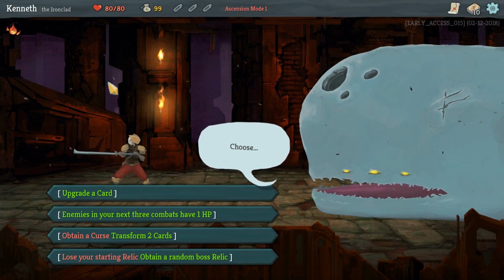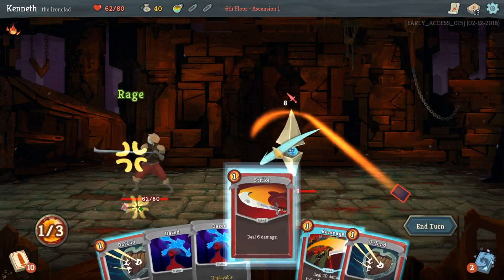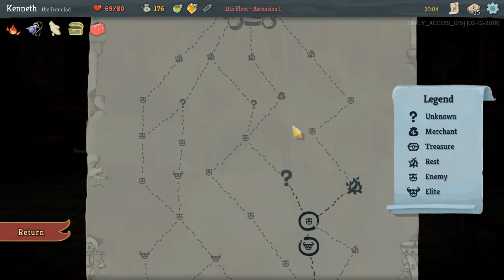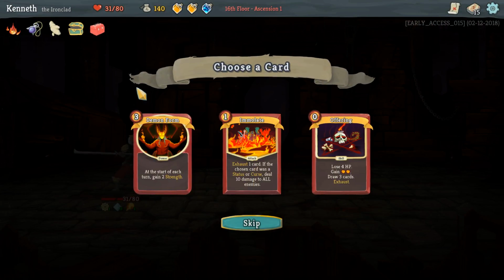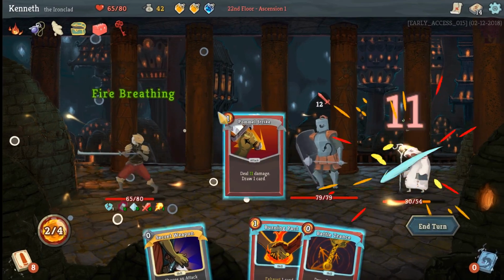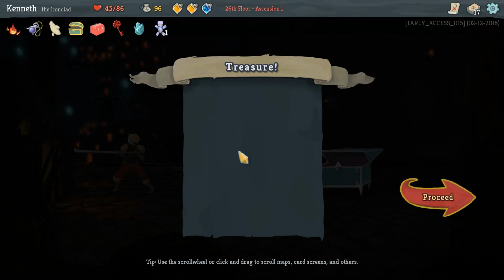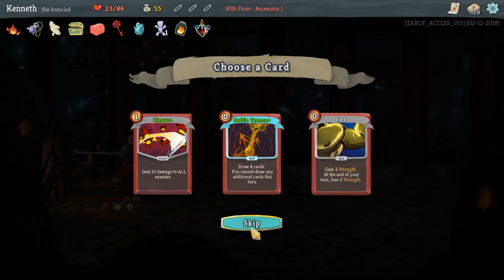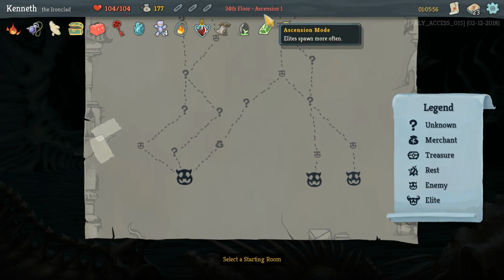Hexahedron Plays... Slay the Spire Ascension Mode (Lv. 1) [Episode 20 - Ascending]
I begin my first Ascension Mode run as the Ironclad! I build an attack focused deck this time around, but will it work out?

Slay the Spire is an Steam Early Access deck building Rogue-like game by Mega Crit Games.